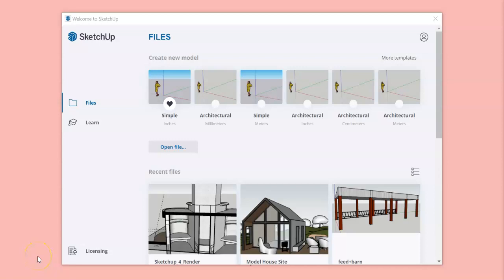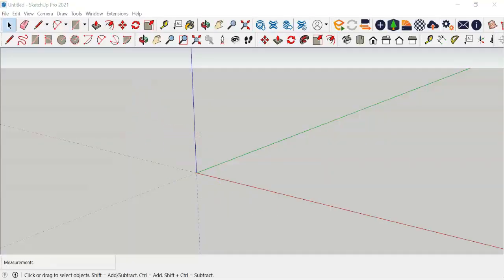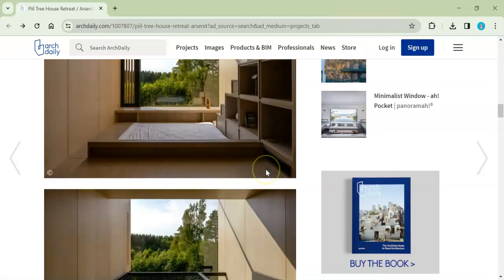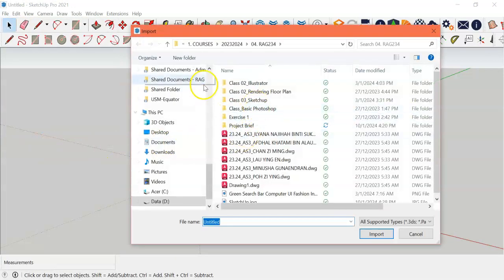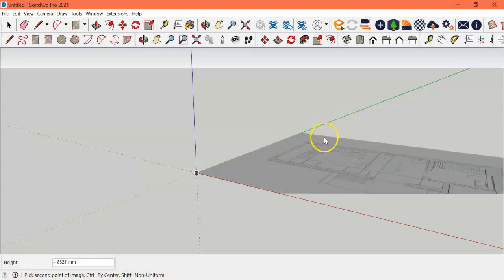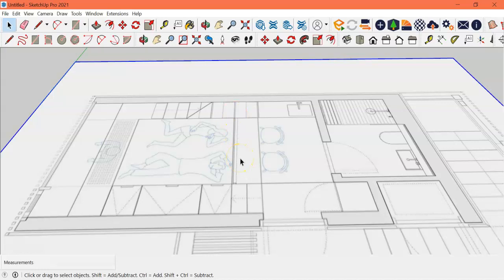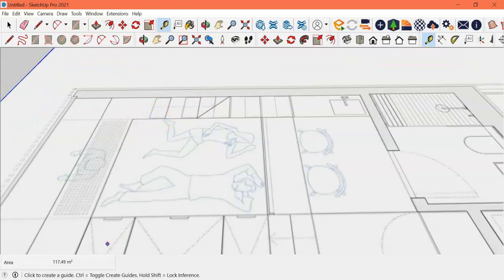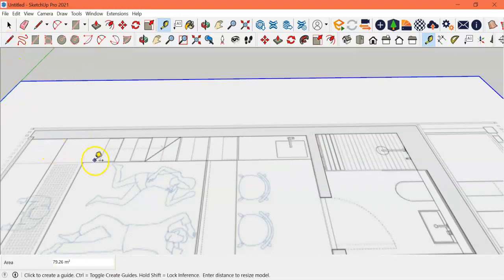SketchUp - Scale Floor Plan